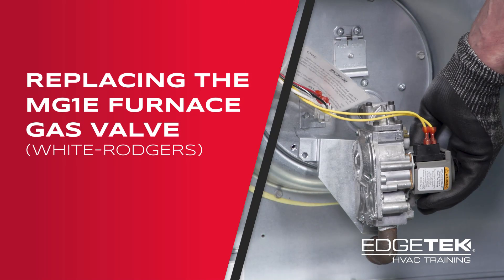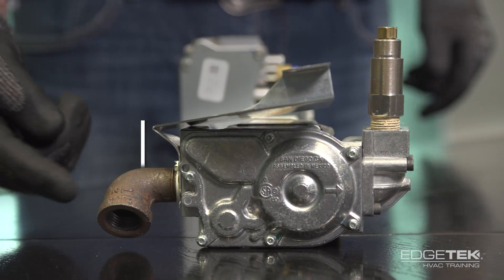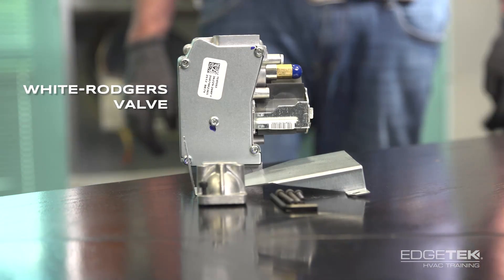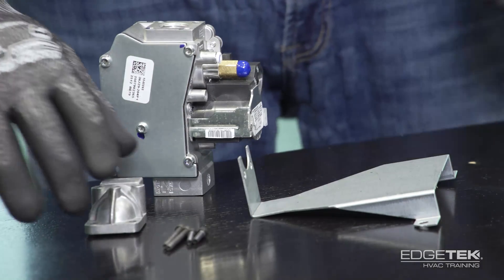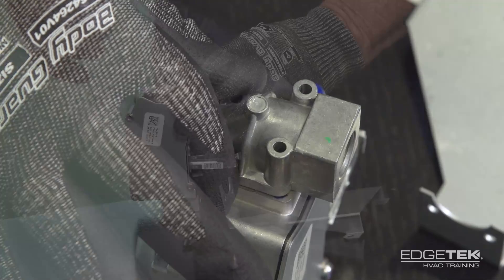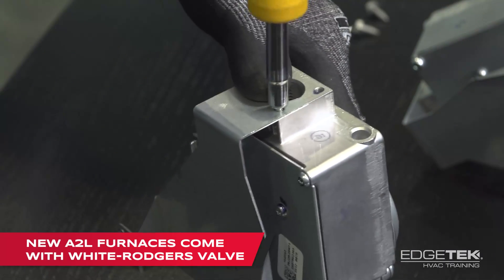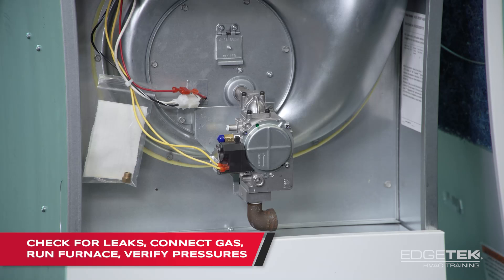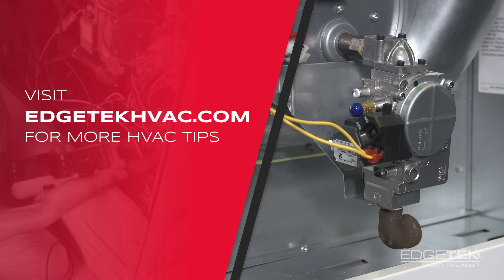EdgeTek Tip: Replacing Gas Valve in Manufactured Housing Furnaces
Watch this tip to learn how to replace a Honeywell gas valve with a White Rogers gas valve in our MG1E Manufactured Housing furnace.